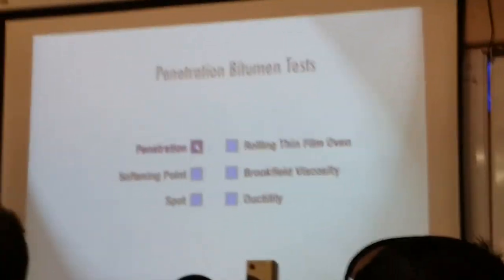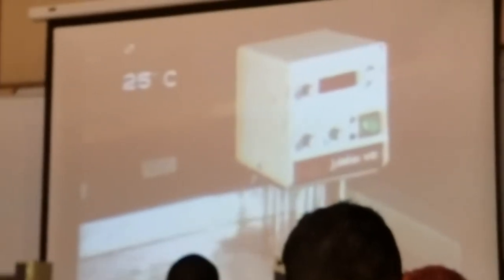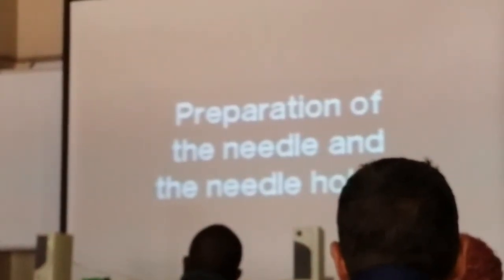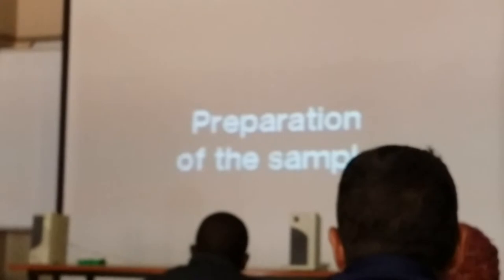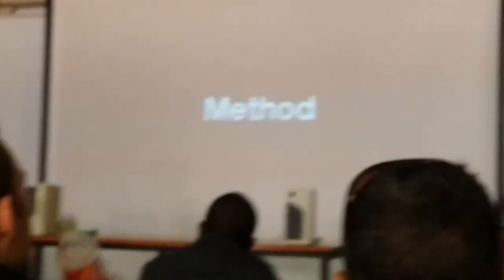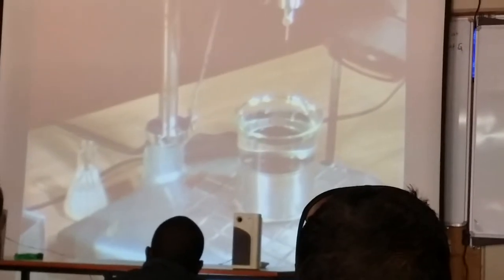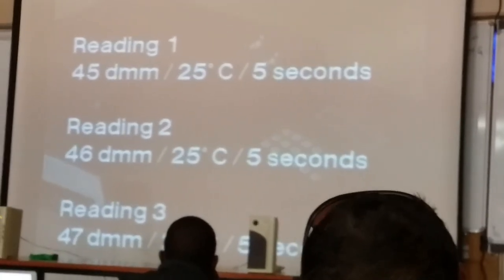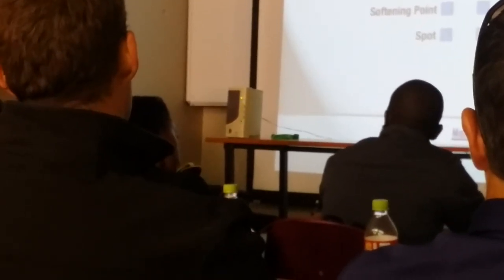Penetration test bitumen